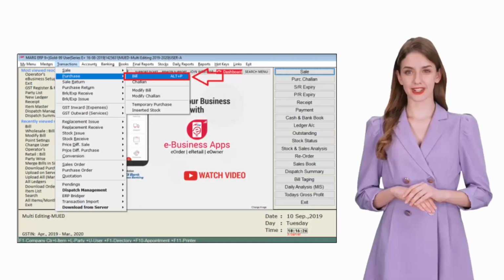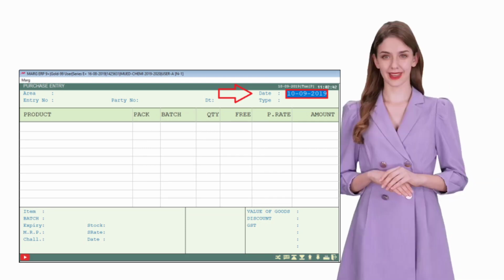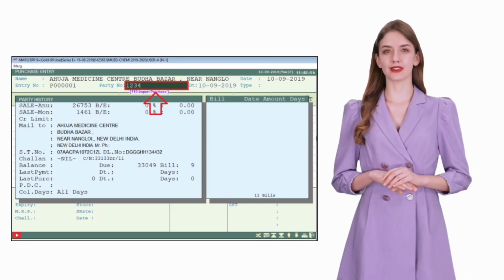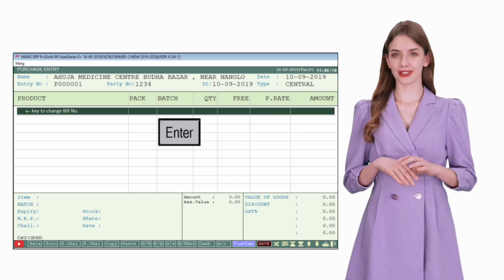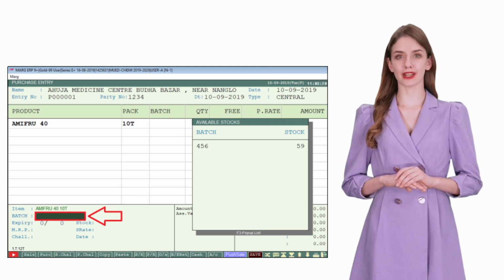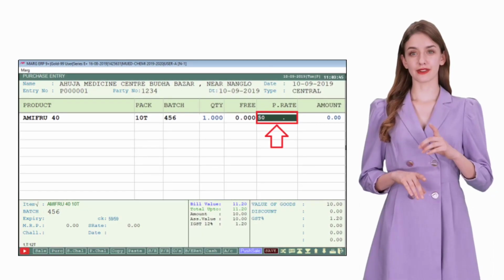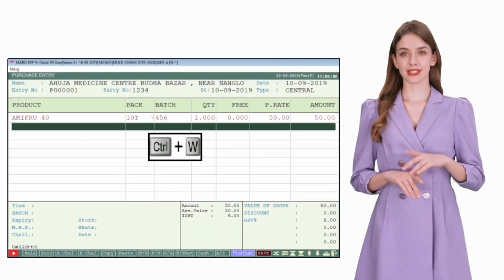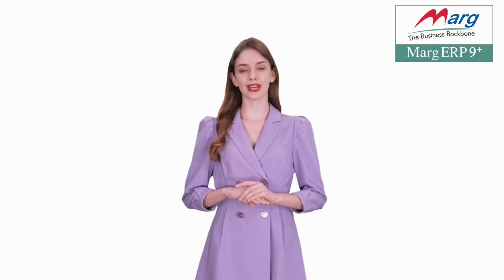How to create "Purchase Bill" in Marg Software || Easy steps to create "Purchase Bill" in Marg ERP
Today's tutorial video topic is

How To Create Purchase Bill in Marg Software || Easy steps to creating purchase bill in Marg Software